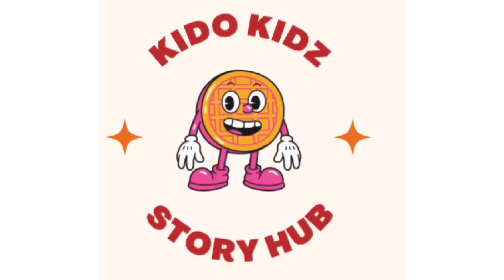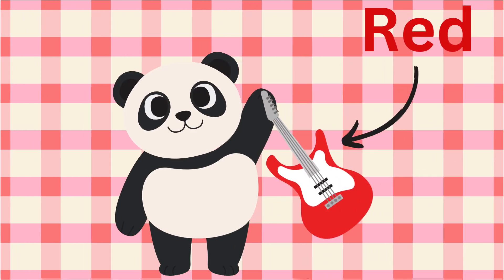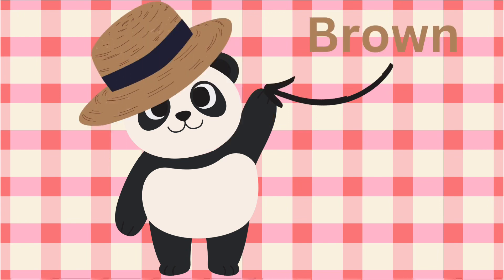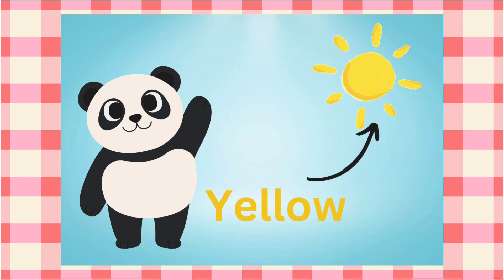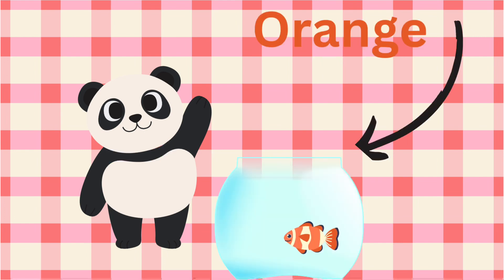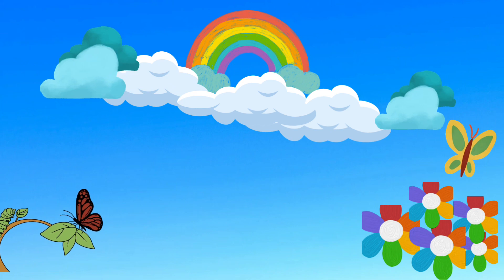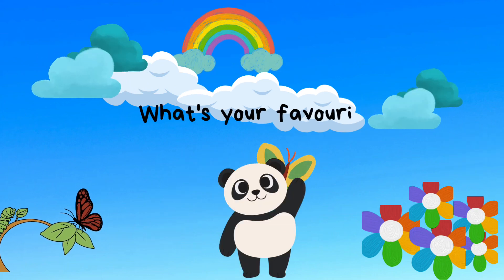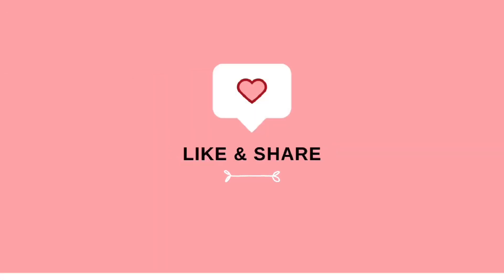Learn colors with Mr.panda| learn different colors for kids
Learn colors with Mr.panda
In this video your kids learn different colors